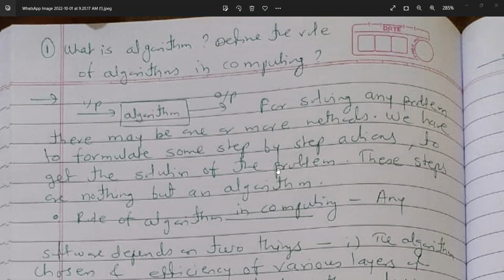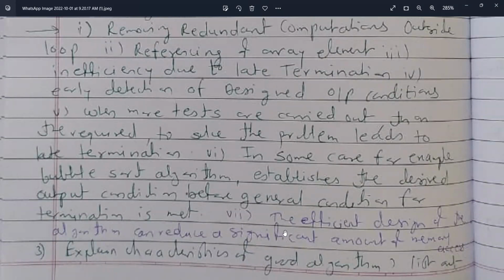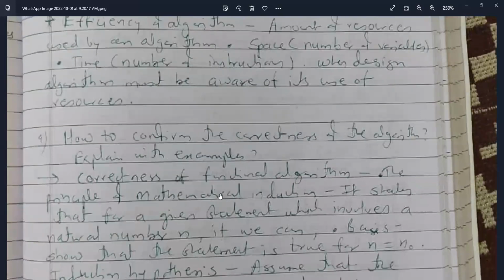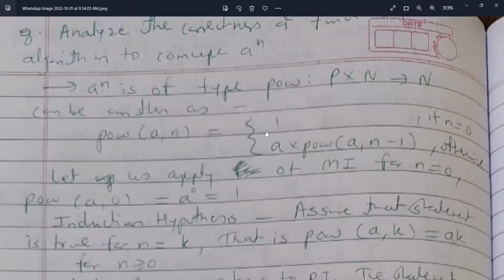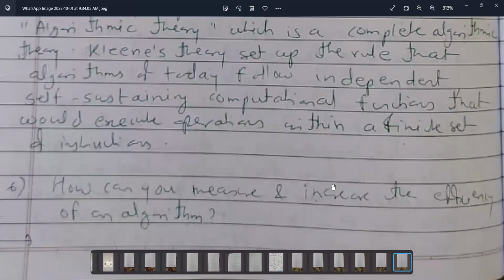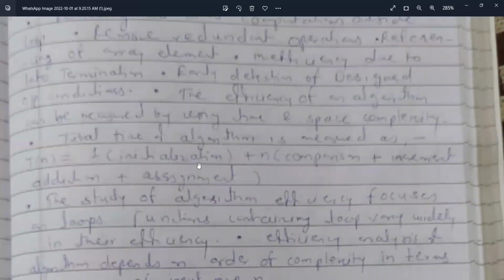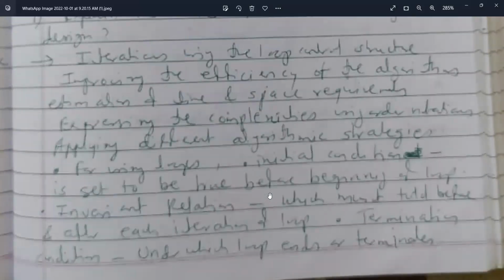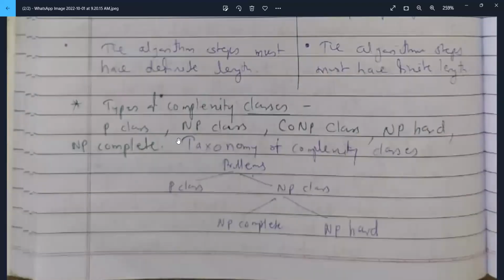SPPU BE NOTES DESIGN AND ANALYSIS OF ALGORITHMS